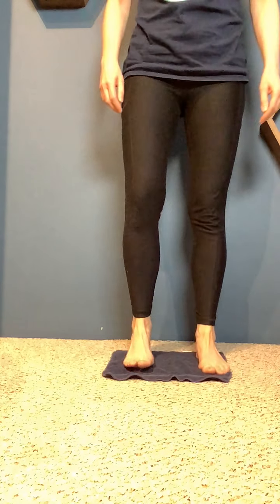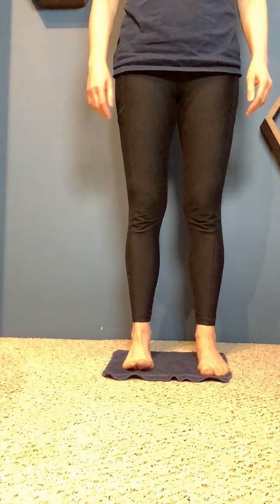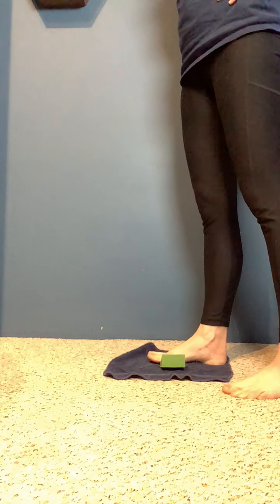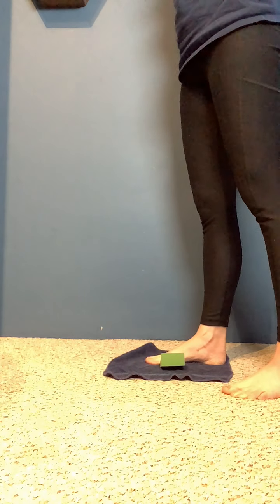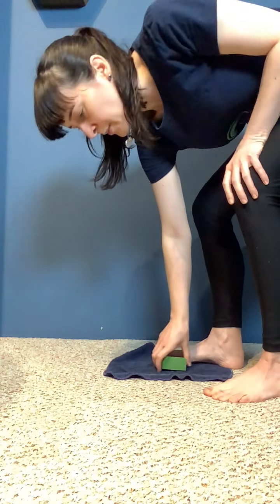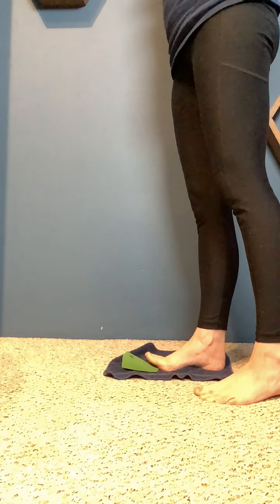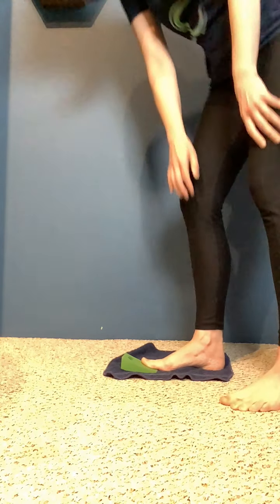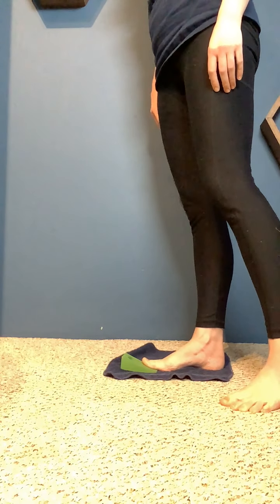Overpronating? Get your arches back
Need help with overpronation? Let’s chat and see if I can help you out. Request a chat at this link